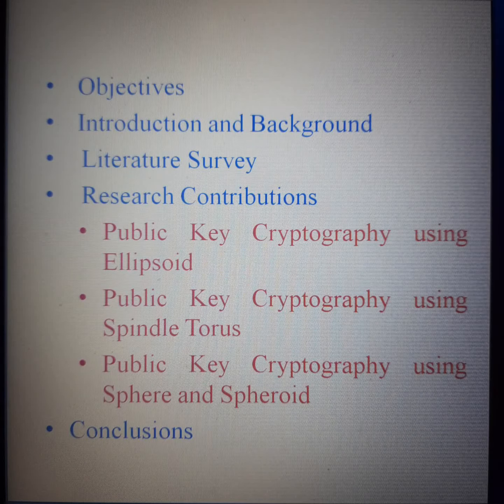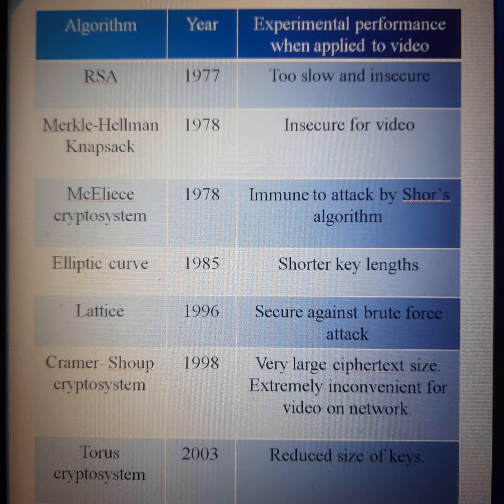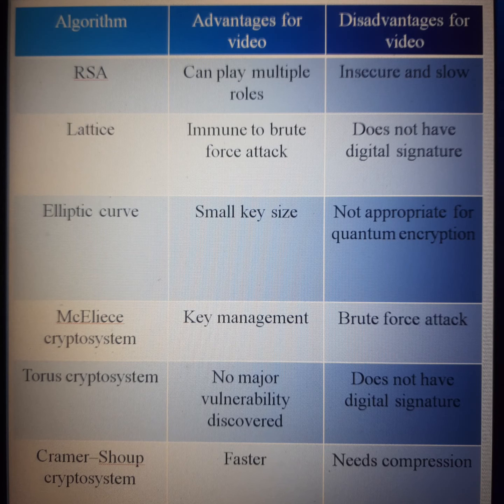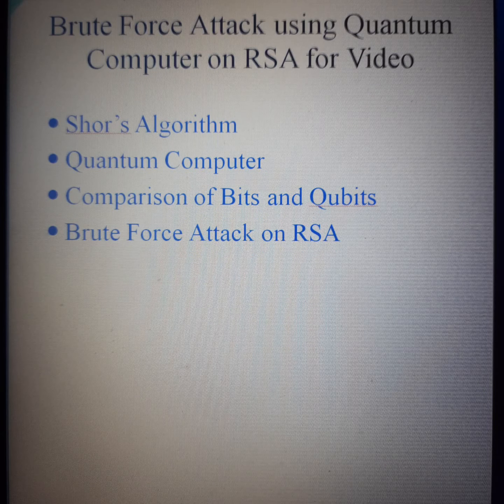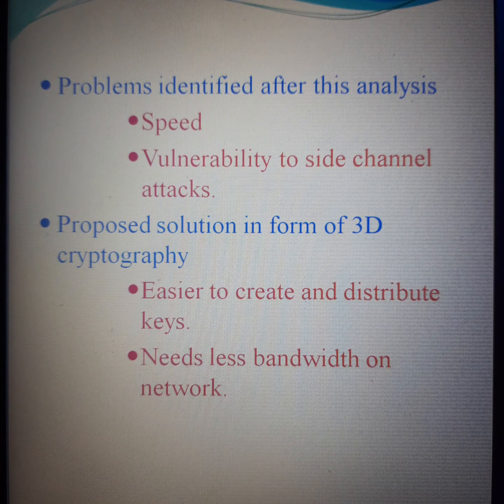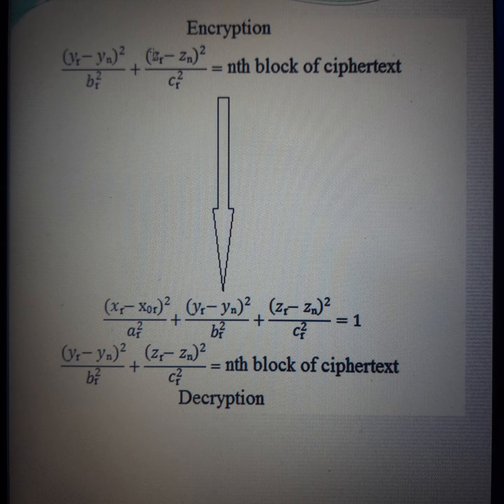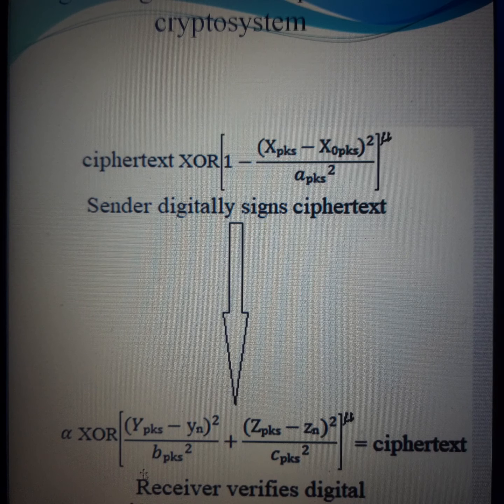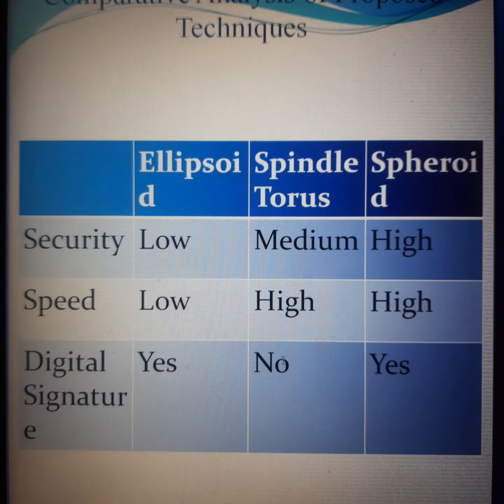Ellipsoid, spindle torus and spheroid